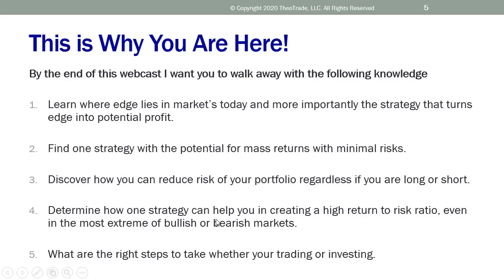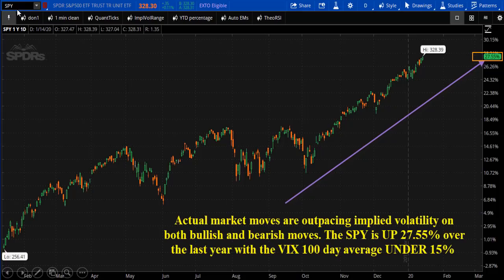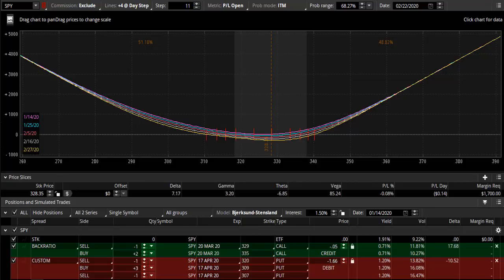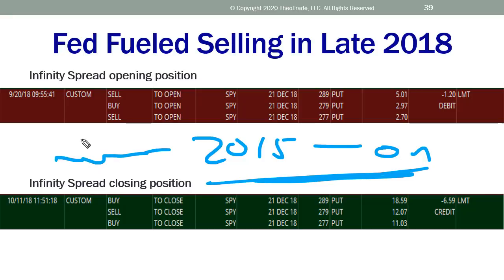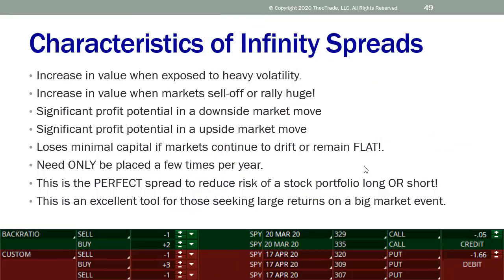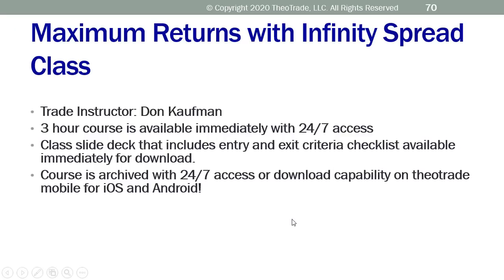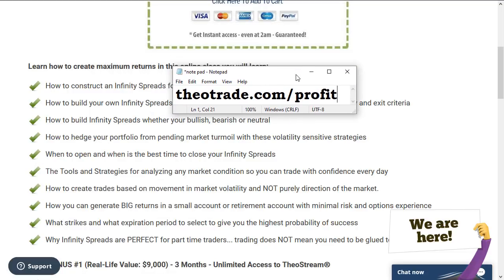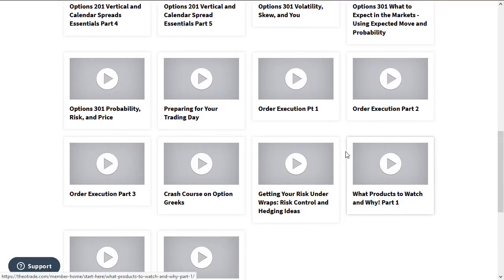Free Online Seminar: How To Create Infinite Possible Returns with Minimal Risk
Maximum Returns with Infinity Trades Class
with Don Kaufman
INCLUDES: 3 MONTHS OF ACCESS TO THE ON-DEMAND RECORDING